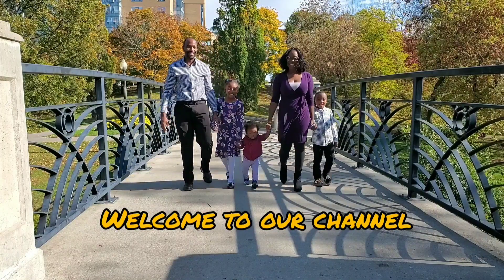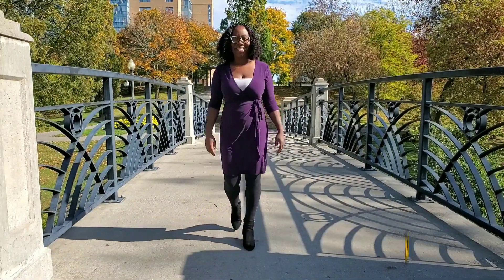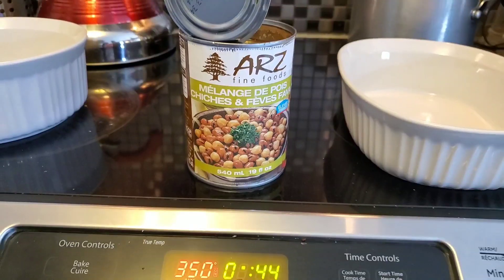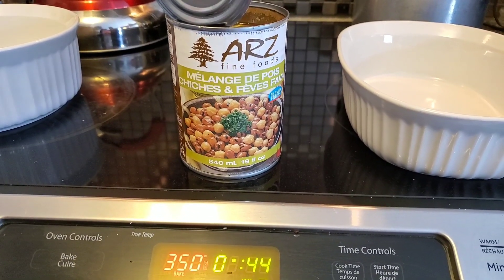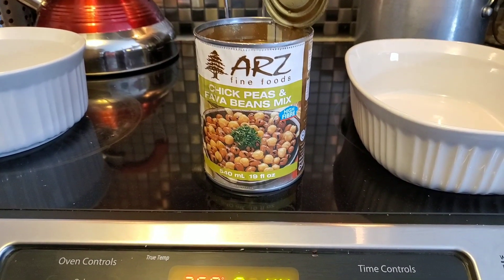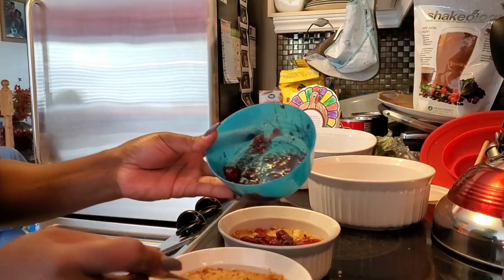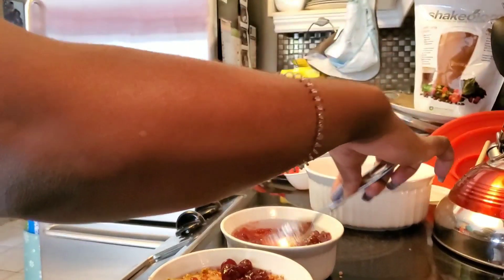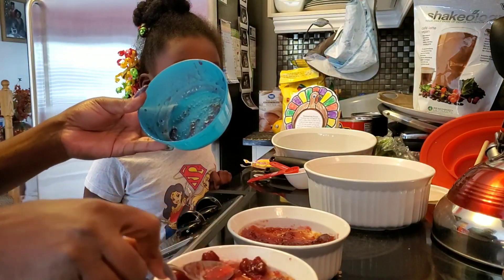Vegan Meatloaf| Easy and Delicious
Hi Lov3's! Welcome back to another video. Today we prepared a very delicious recipe which was a vegan meatloaf and although we are not vegan we do appreciate a meatless dish at least once a week. Let us know if you are interested and we'd be more than happy to share this recipe.

Stay blessed!